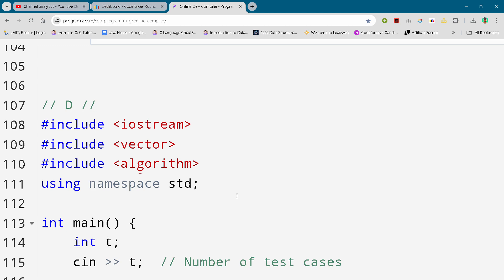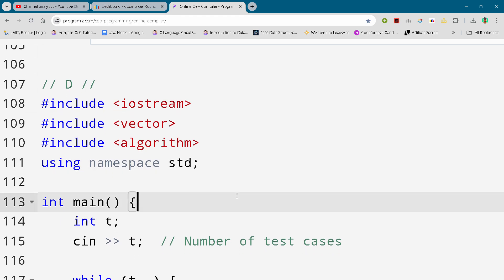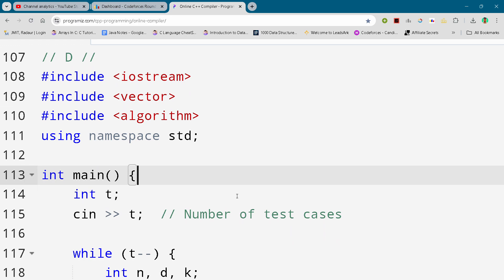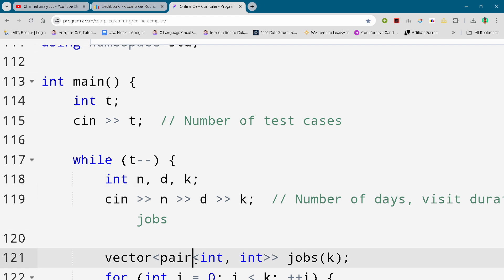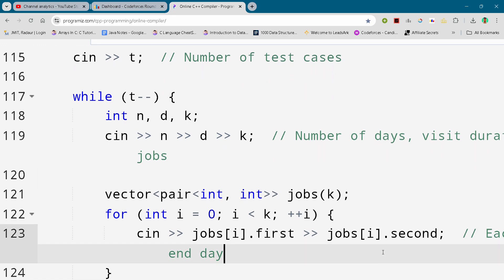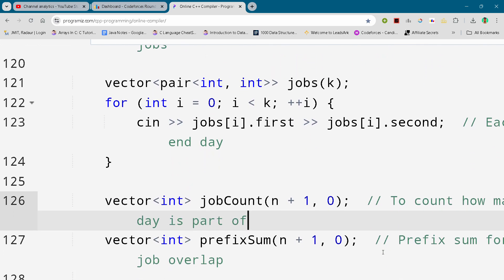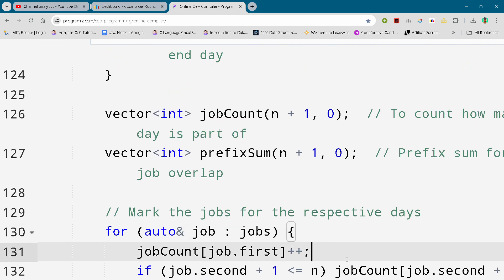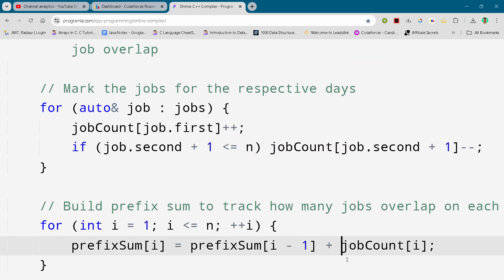Codeforces Round 974 Problem D. Robert Hood and Mrs Hood Full Solution In C++